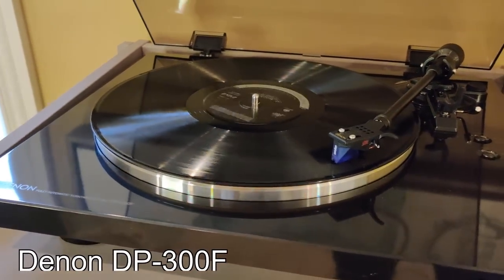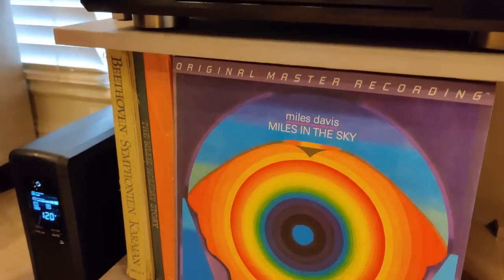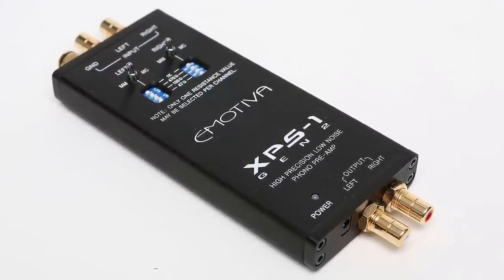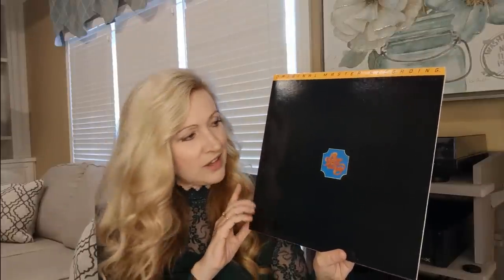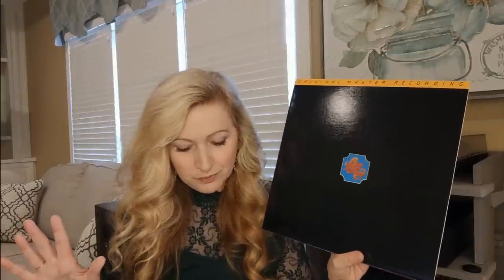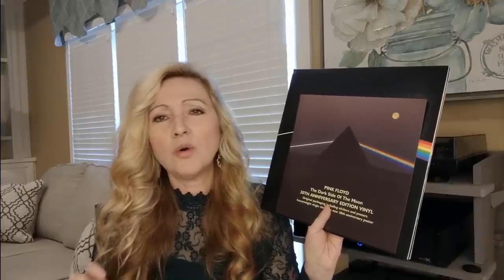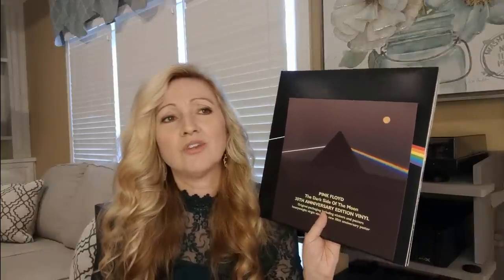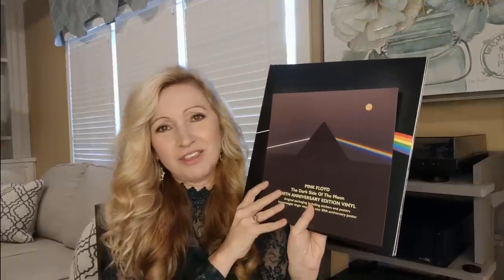Stereo Equipment Changes That Have Made A Huge Difference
In this video, I discuss my stereo equipment and whether two upgrades by Emotiva have made a difference in sound quality. My husband, Phillip, also makes an appearance and gives his opinion about our new upgrades.